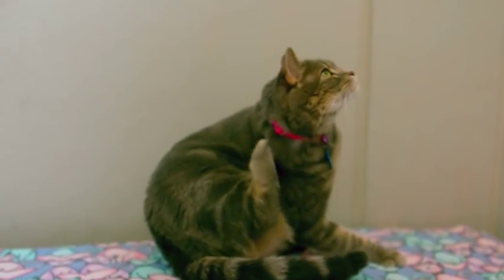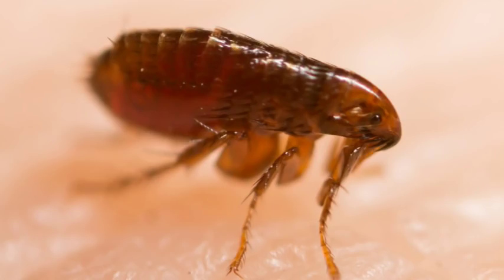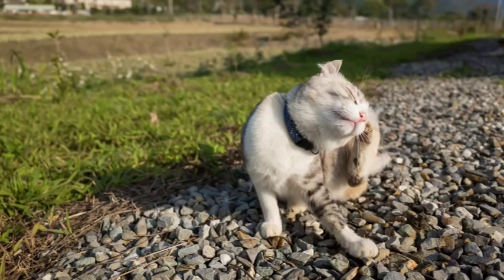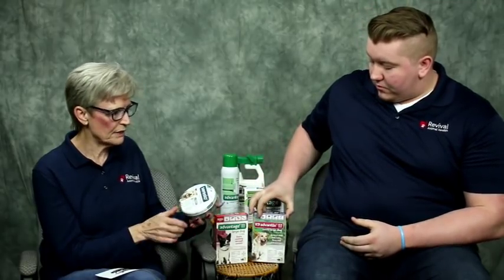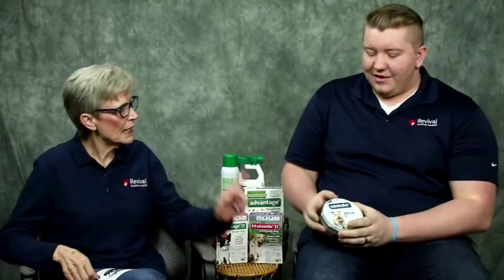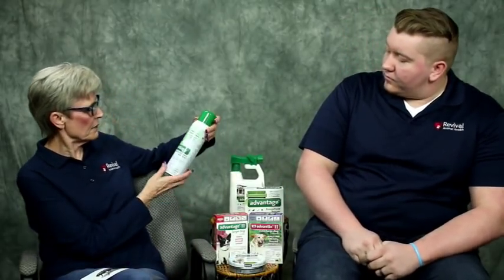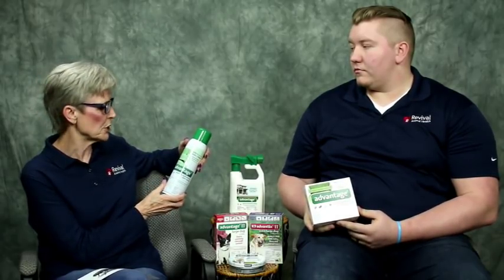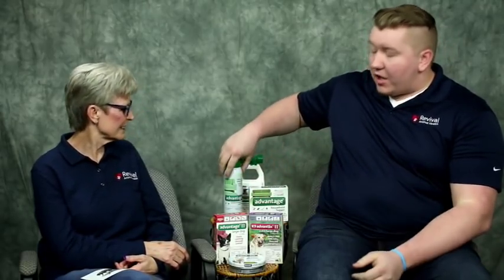Three-Step Flea Plan: Pet Care Pro Show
Got fleas? Want to get rid of them or keep them away? Revival Pet Care Pros Cynthia and Brandon discuss three key steps to solving and preventing flea problems. Shop flea preventatives for dogs and cats
Not sure what you need? Try Revival's Flea & Tick Finder